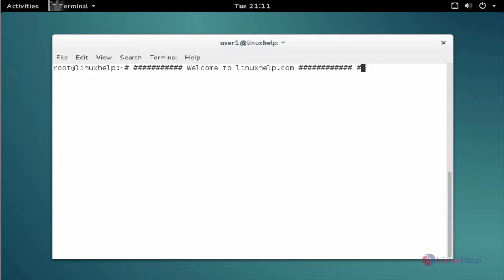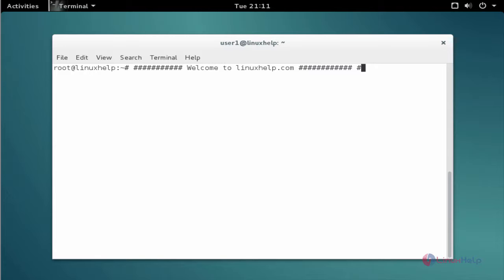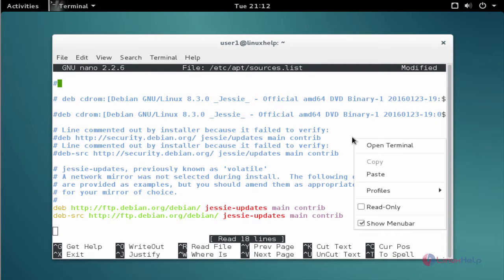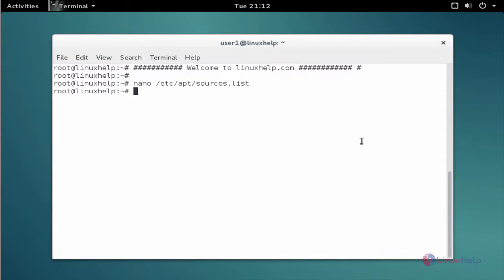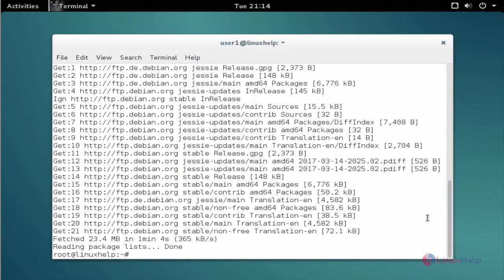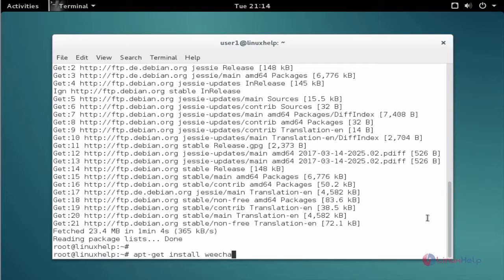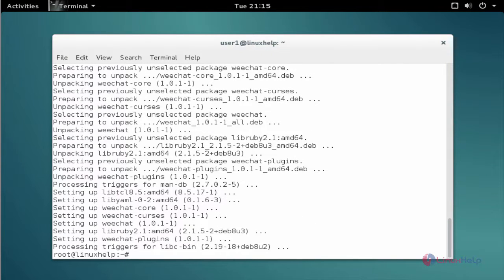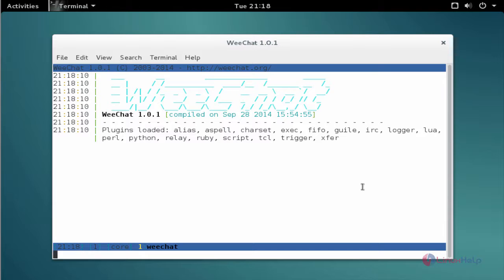How to install WeeChat on Debian 8.3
WeeChat is a free and open-source internet relay chat client. This video explains the installation of WeeChat on Debian 8.3